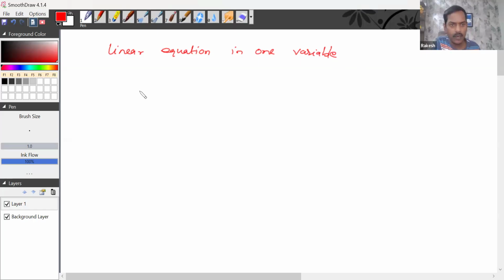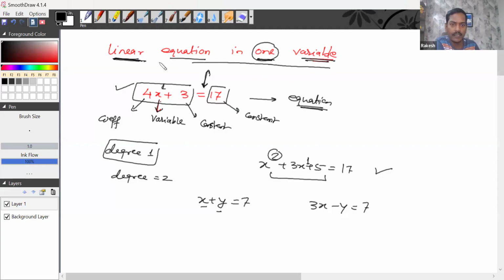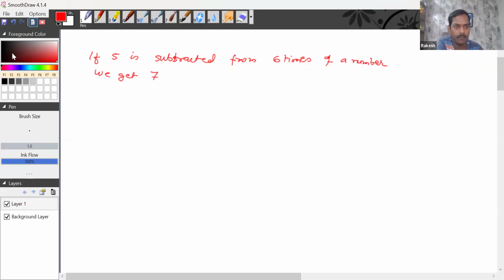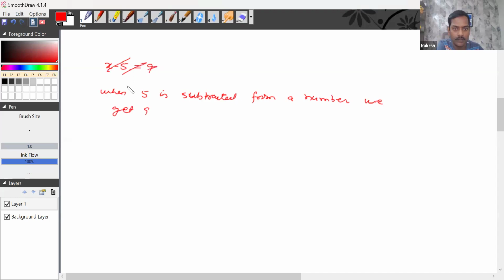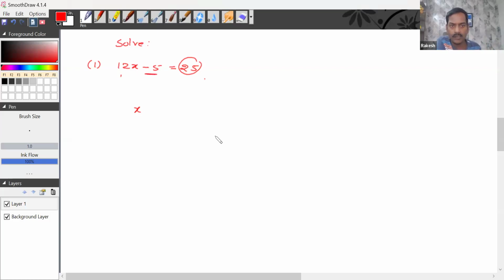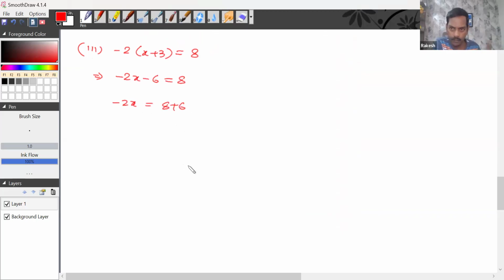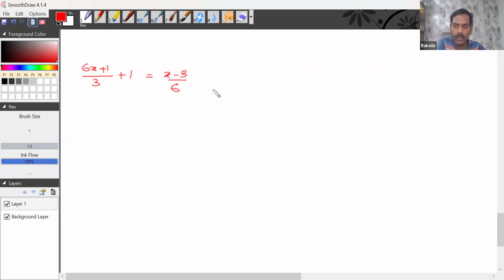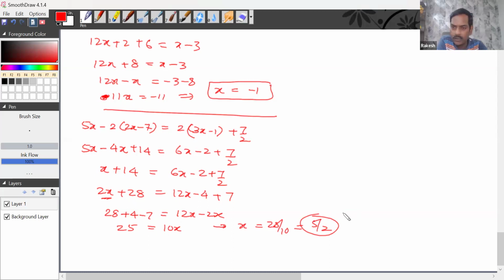CAT Algebra Foundation- Chapter 03- Linear Equation with one variable